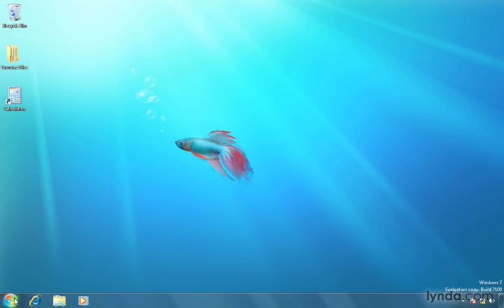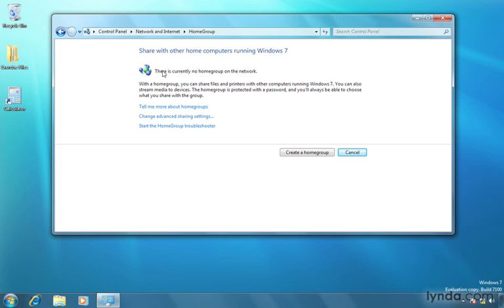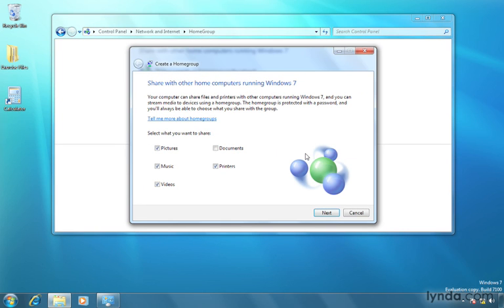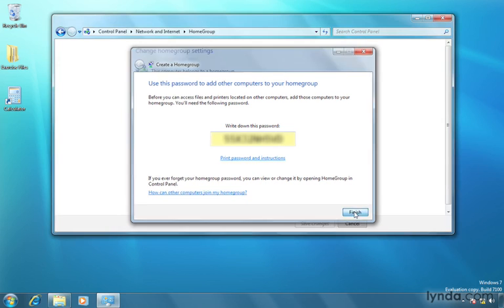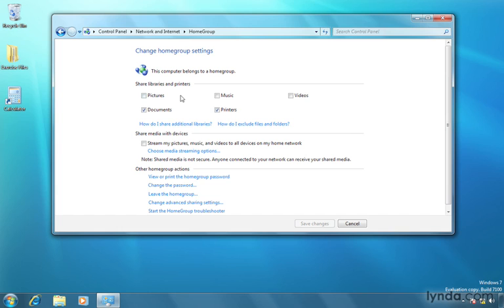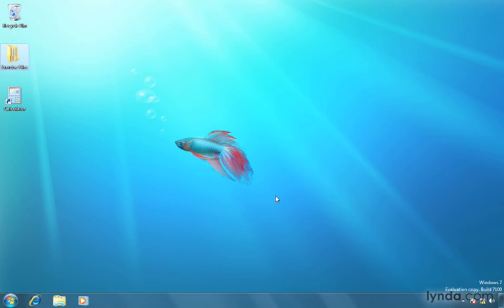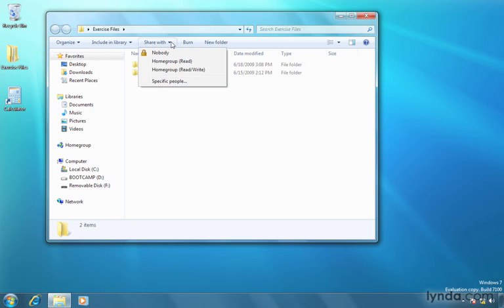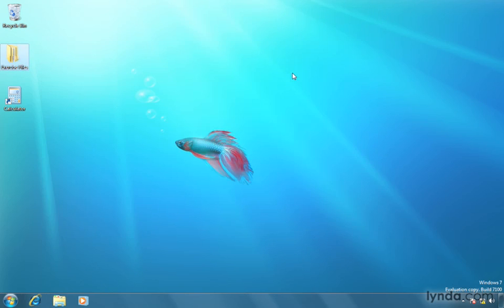Windows 7 HomeGroup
Windows 7 Video Tutorial |